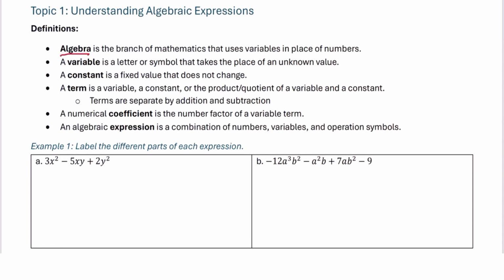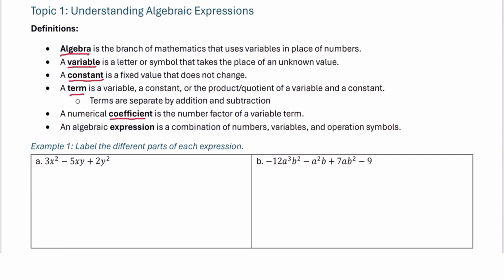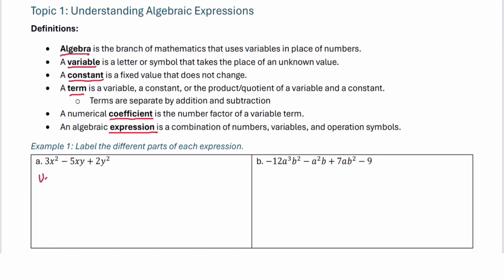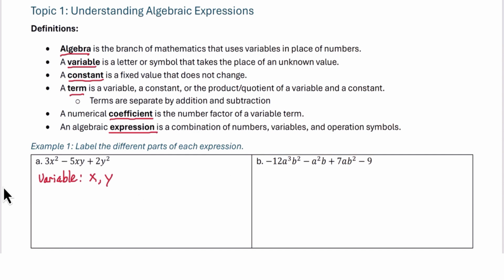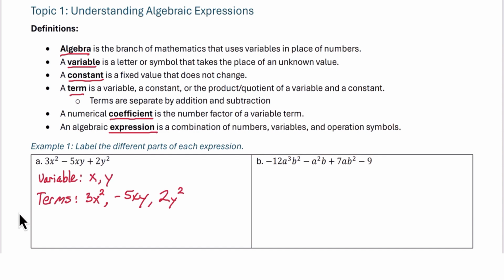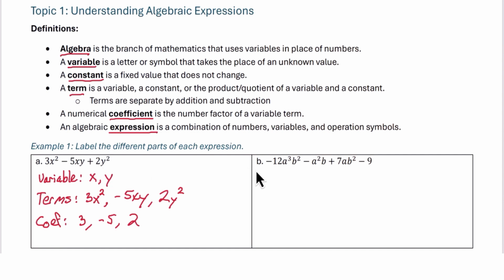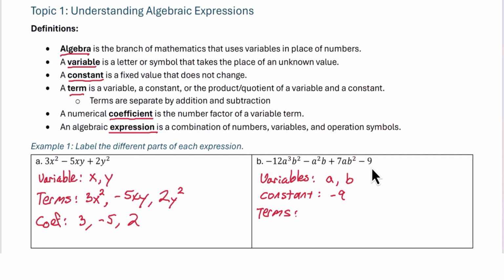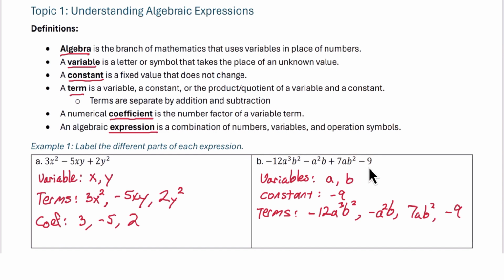Understanding Algebraic Expressions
Label the variables, terms, coefficients, and constants

Navigation
Definitions 0:00
Example 1 0:42
Example 2 2:20